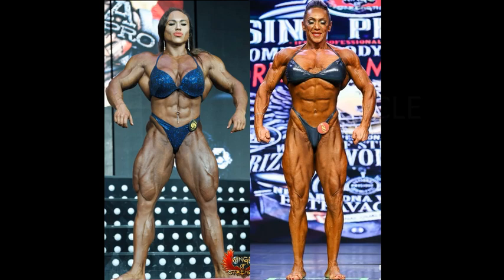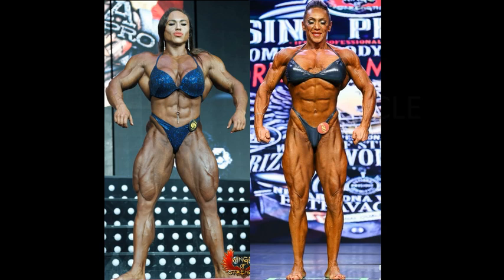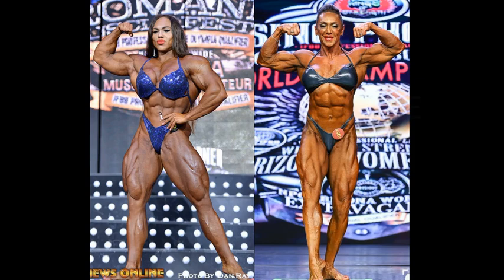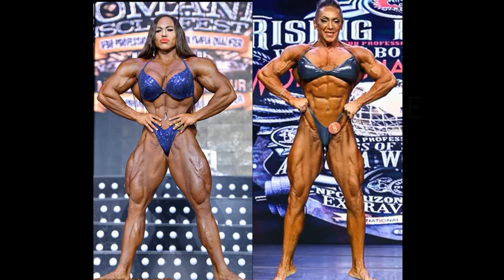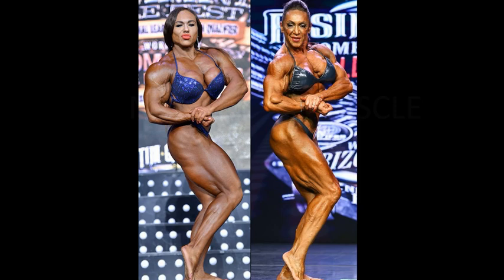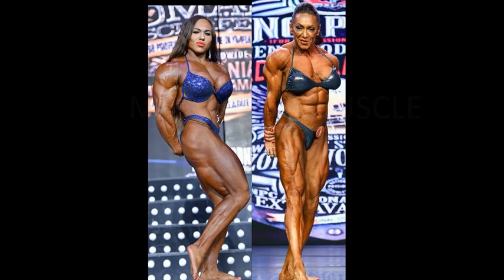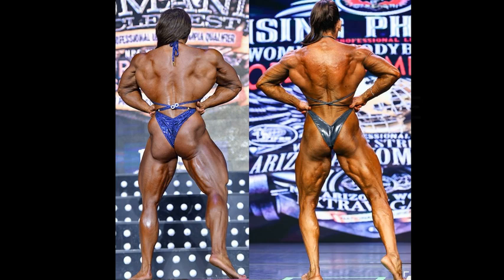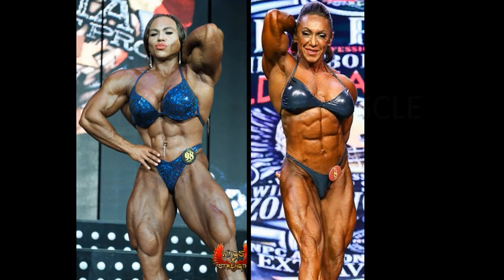Nataliya Kuznetsova(2019 Romania Pro) vs Yaxeni Oriquen(2020 Rising Phoenix)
This is a fan requested comparison between Nataliya Kuznetsova and Yaxeni Oriquen.